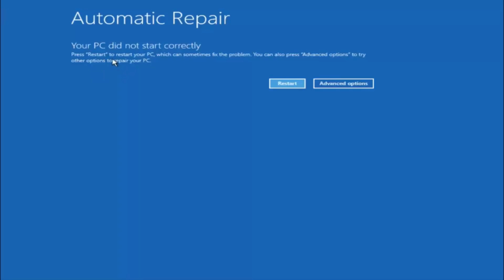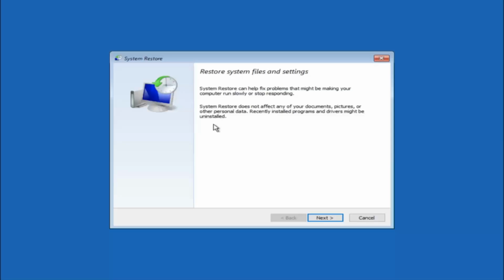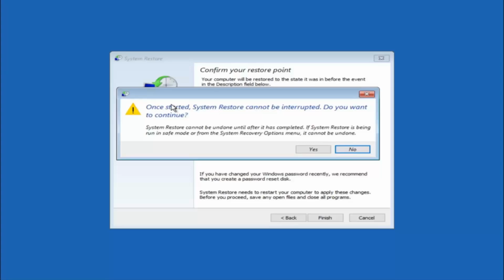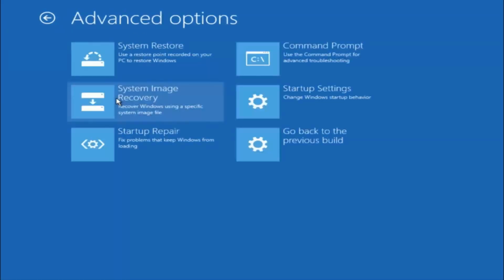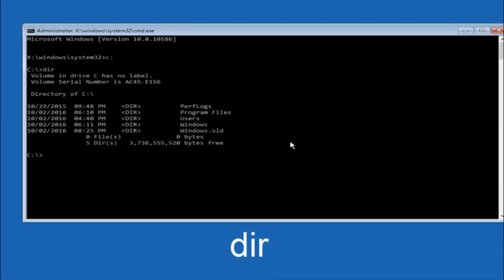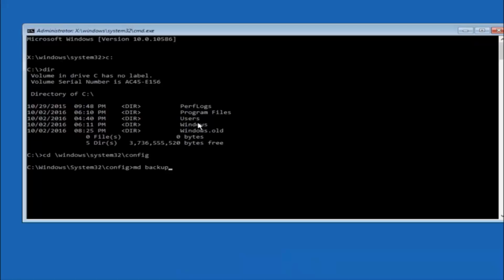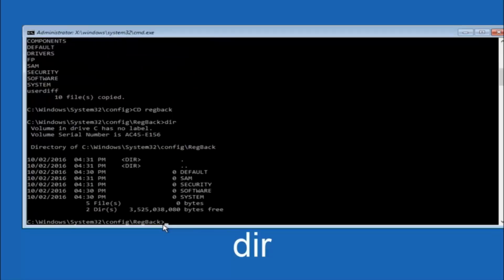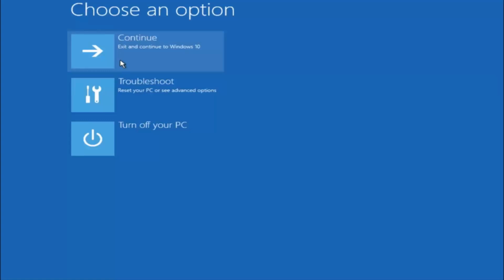How To Fix Blue Screen on HP Pavilion 14 [Solution]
Experiencing a blue screen error on an HP Pavilion 14 can severely interrupt productivity and cause unexpected system crashes. This comprehensive video overview focuses on understanding the root causes behind system instability and stop code errors on high performance laptops. Viewers will gain valuable insight into how hardware conflicts, outdated system drivers, and operating system corruptions lead to unexpected blue screen events. By exploring the underlying factors associated with system crashes, laptop users can better identify critical stability issues affecting their HP devices.

Issues addressed in this tutorial:
HP Pavilion 14 blue screen fix
HP Pavilion 14 blue screen error
HP laptop stop code fix
HP Pavilion 14 BSOD error
HP Pavilion 14 system crash fix
HP laptop blue screen solution
HP Pavilion 14 troubleshooting
HP Pavilion 14 boot error
HP laptop unexpected restart fix
HP Pavilion 14 blue screen repair